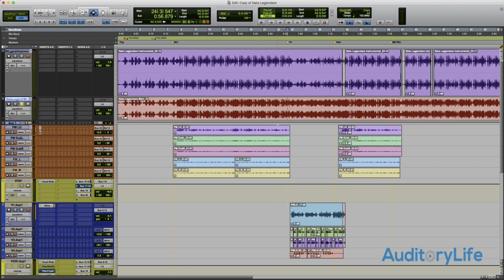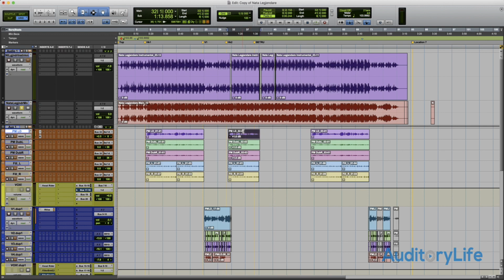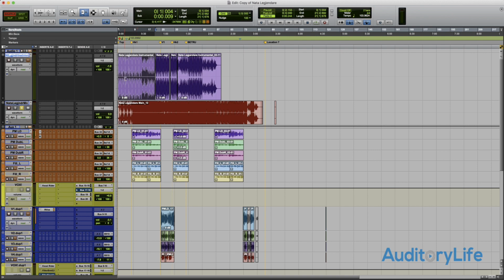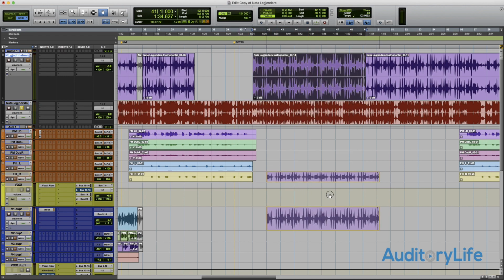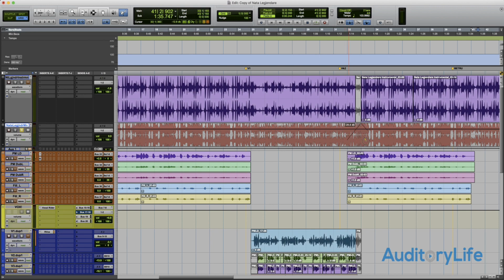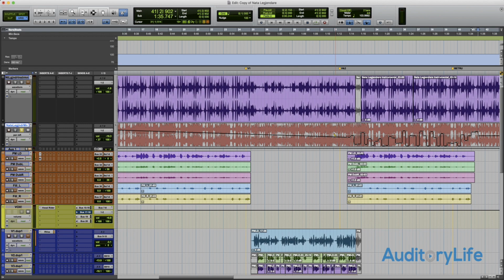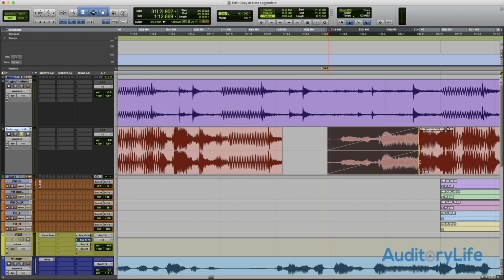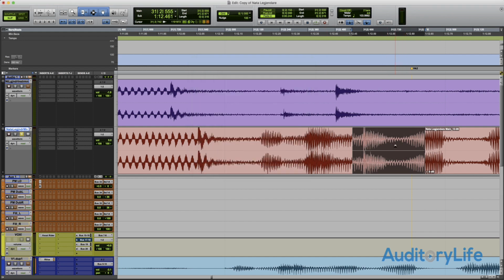"Maximizing Modes & Tools in Pro Tools with Grammy-Winning Engineer Shamel Hughes | AuditoryLife"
"Join AuditoryLife and master the Modes & Tools within Avid's Pro Tools DAW with Grammy Award-Winning Recording Engineer and Avid Certified Instructor, Shamel Hughes. Get insider tips and techniques from one of NYC's top recording engineers in the music industry. Elevate your audio production game today with AuditoryLife."

Shortcuts that are helpful in this video:
F1 or Option+1 - Shuffle
F2  or Option+2 - Slip
F3  or Option+3 - Spot
F4  or Option+4 - Grid
Scroll Thru Modes [ ~ ]

F5 or Command+1 - Zoom
F6 or Command+2 - Trim
F7 or Command+3 - Selector
F8 or Command+4  - Grabber
F9 or Command+5 - Scrubber
F10 or Command+6 - Pencil
Scroll Thru Tools [ esc ]

Command+7 SmartTool